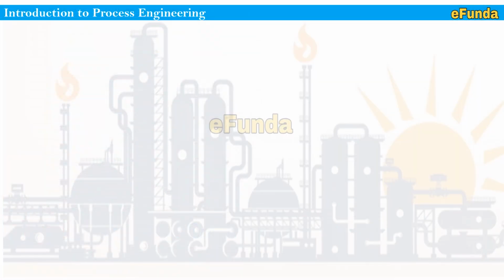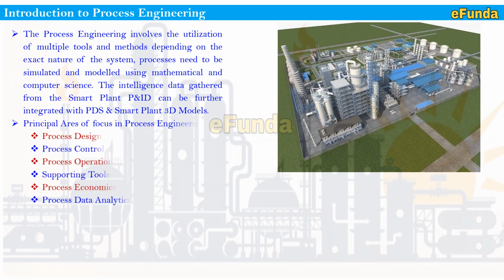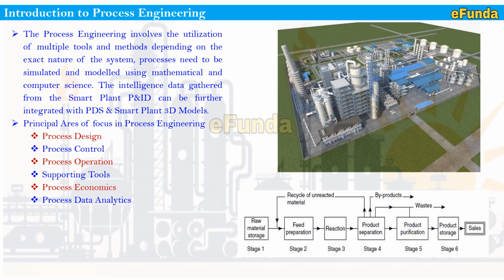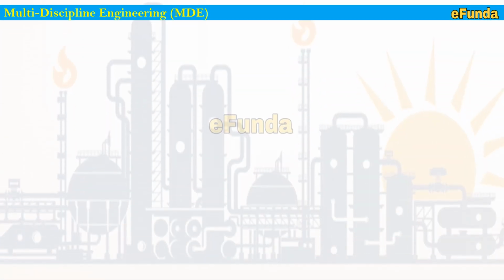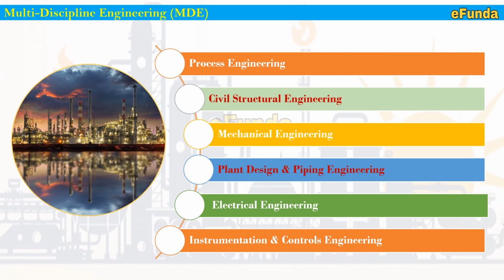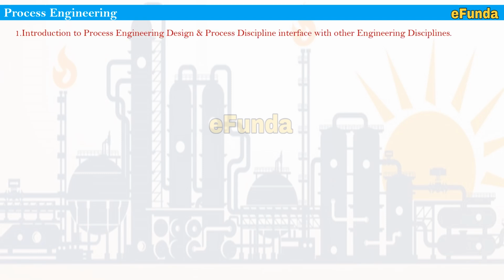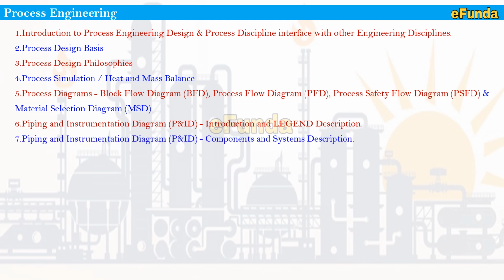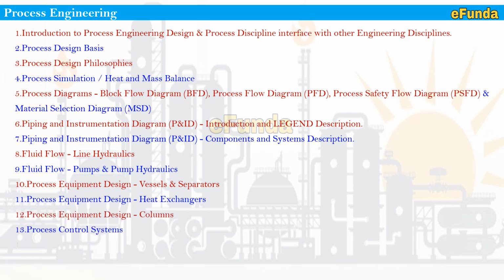Process Engineering (Part - 26)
The Process Engineering involves the utilization of multiple tools and methods depending on the exact nature of the system, processes need to be simulated and modelled using mathematical and computer science. The intelligence data gathered from the Smart Plant P&ID can be further integrated with PDS & Smart Plant 3D Models.

Principal Ares of focus in Process Engineering
- Process Design
- Process Control
- Process Operation
- Supporting Tools
- Process Economics
- Process Data Analytics

Regards,
Team eFunda